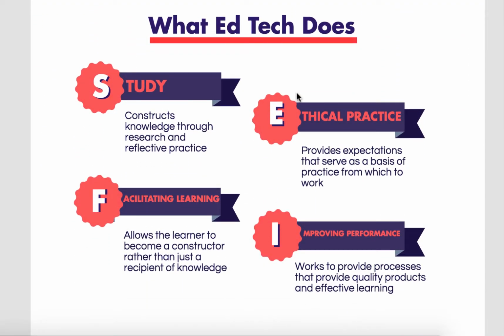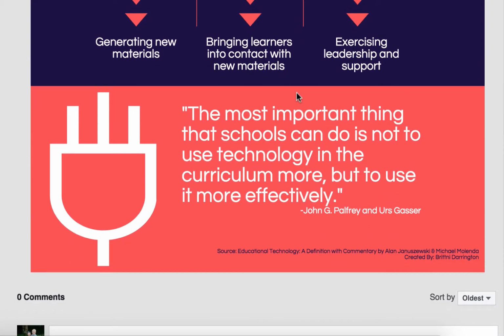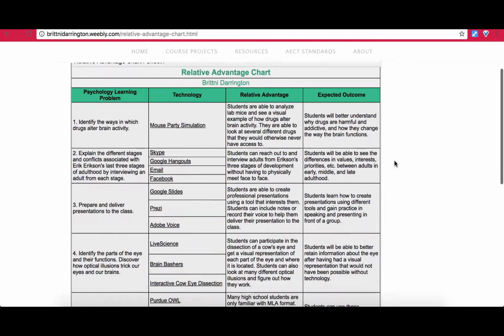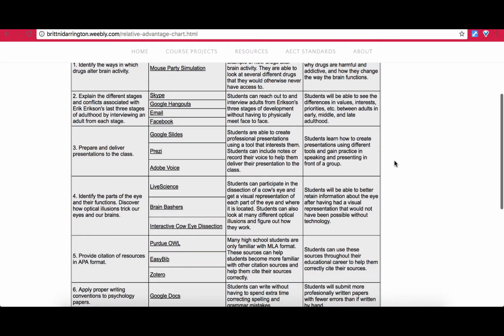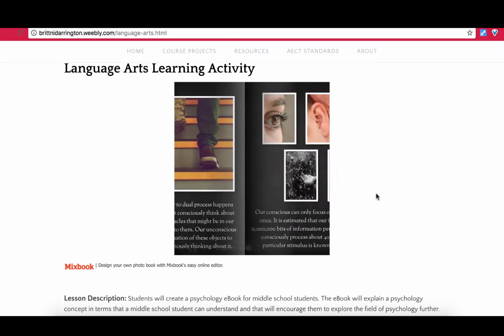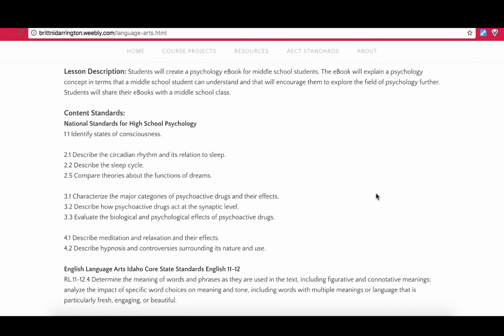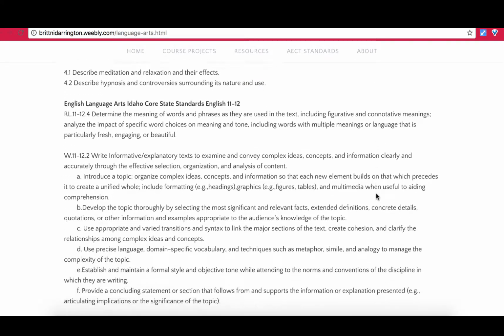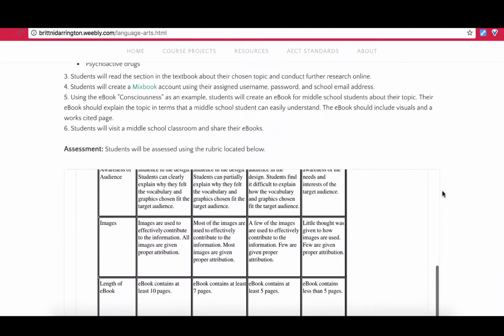Standard 1 - Content Knowledge